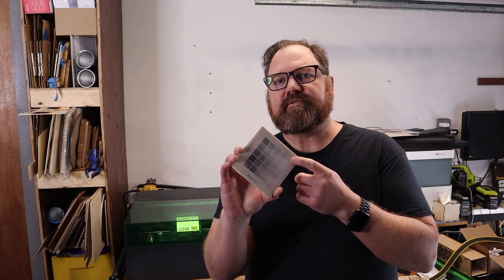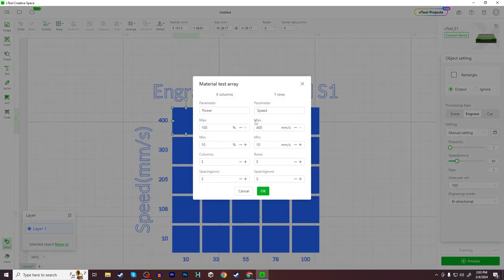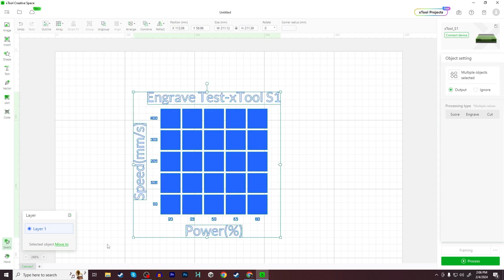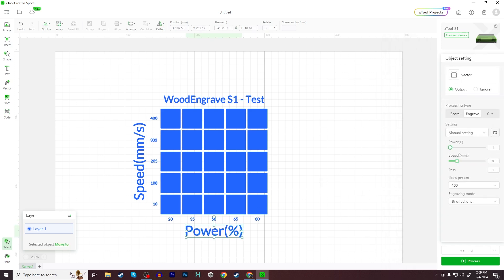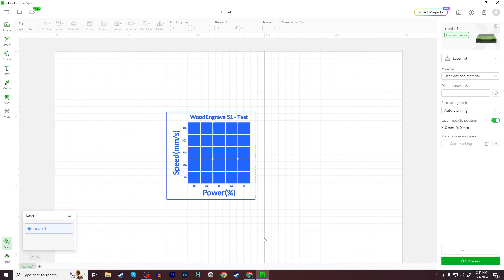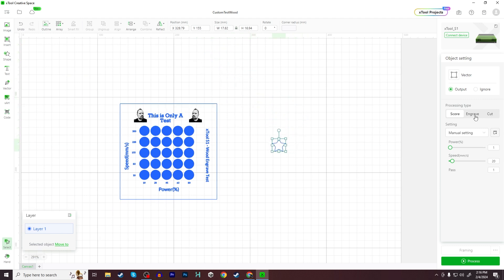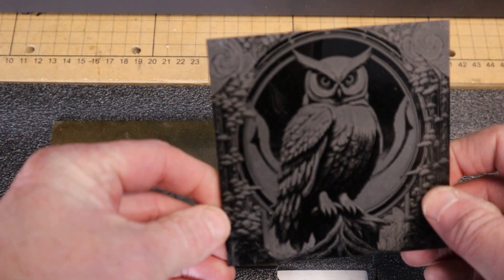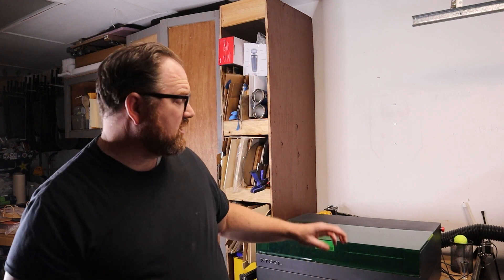DIAL IN YOUR LASER - xTool XCS TESTING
One of the first things you should do when you get your laser is to run a test pattern. We are using the xTool XCS Software to teach you how you can automatically generate a test pattern file to turn your projects from good to great.

If You are interested in purchasing the xTool S1 for yourself or any other xTool product use the following link below. xTool is constantly running sales to get your started with your first laser.

xTool S1:
US Store ($200 off $2299, CODE: XTCUT200)